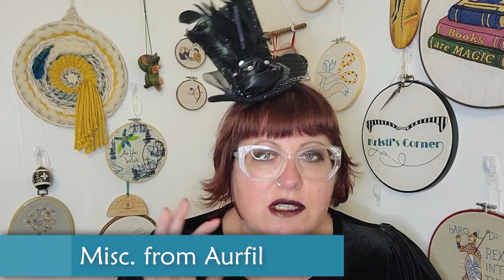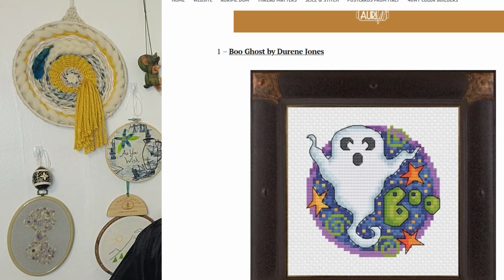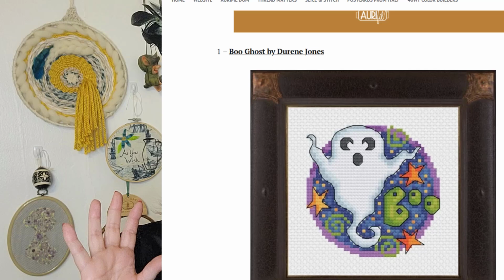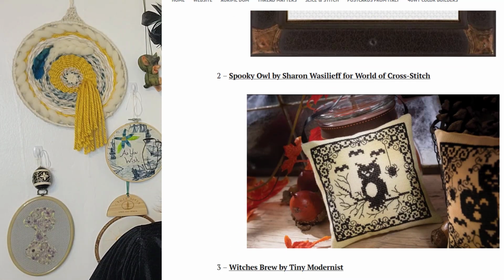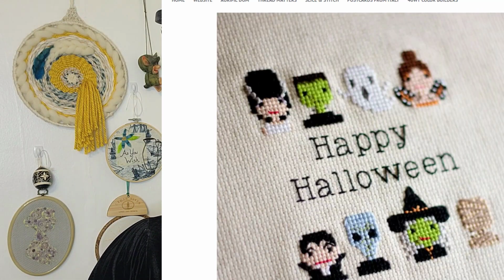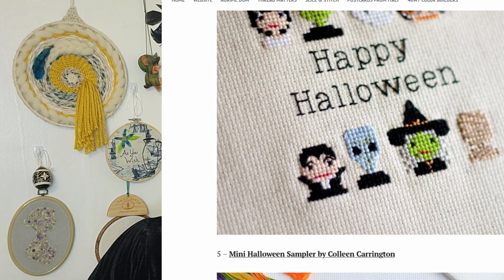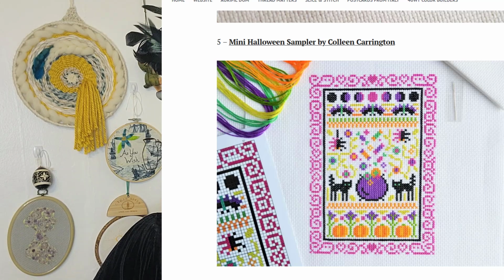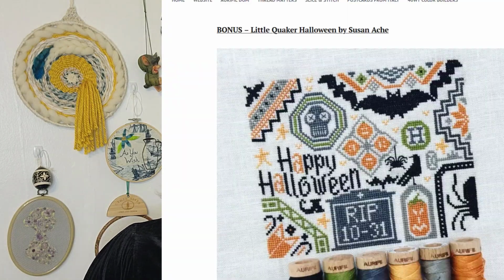50+ FREE Spooky Season/Halloween Cross Stitch Patterns for 2024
Hey everyone, welcome to my corner! I hope you enjoy stitching these free spooky season designs!!

Links to Freebie Patterns!

0:00 Introduction
2:45 The Stitchers Collective
4:37 DMC
7:39 The Witchy Stitcher
9:24 Happiness is Cross Stitching
9:58 The Spruce Crafts
10:20 La-D-Da
10:41 Prairie Schooler
11:04 La Contesse & le Point de Croix
12:33 Waxing Moon Designs
13:01 Pinker n Punkin
15:53 Fat Quarter Shop
16:00 Tiny Modernist
16:30 Misc. from Aurifill
17:42 Bonus Witchy Paid Patterns